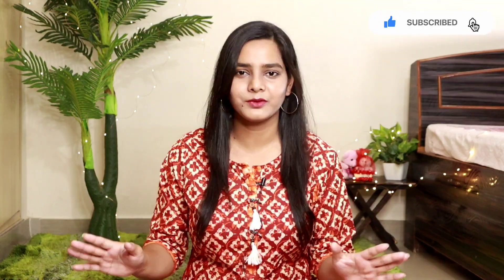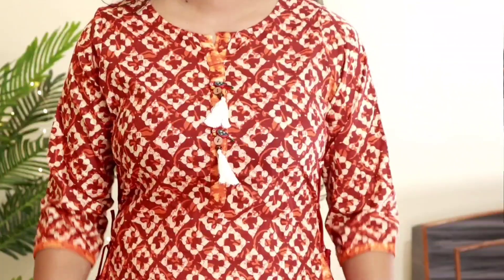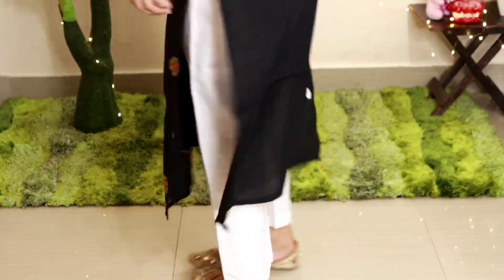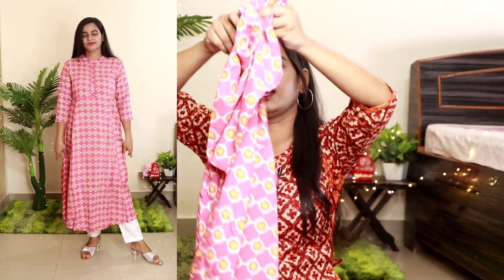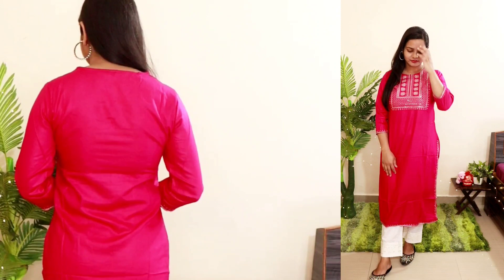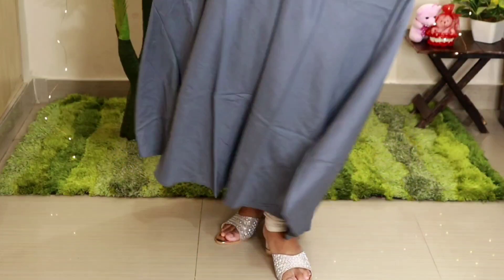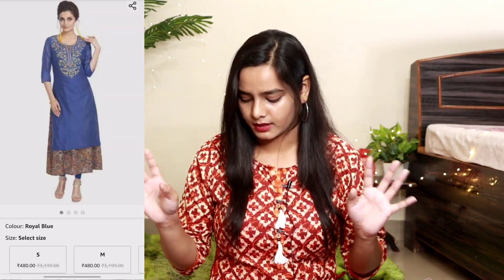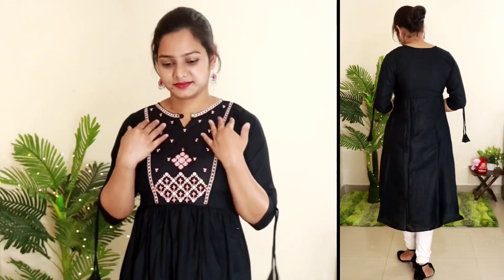Amazon Kurti Haul Under 500🔥Amazon Embroidered Kurti Haul+Review🌹Summer Kurti Haul ✨Affordable Kurti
Hi Guys... ❤️

Aj ka ye Amazon Kurti Haul bahut hi affordable hai because apko sari Kurti/Kurta Palazzo Set Under 500 rs. me mil jaenge.

Size : S/M

Amazon Kurti Haul Under 500,Amazon Kurta Palazzo Set under 500,Summer Kurti Haul, Cotton kurti, Fashion&Trends